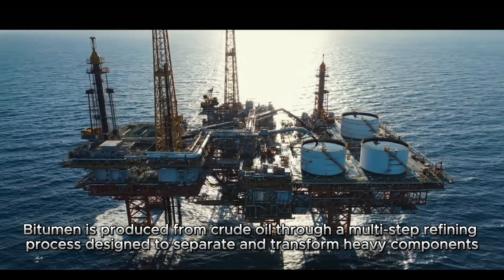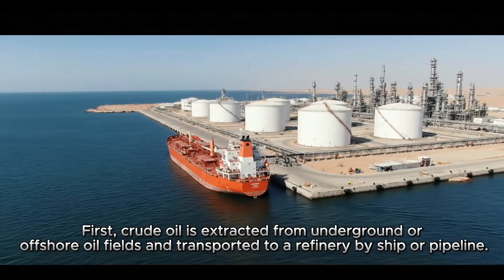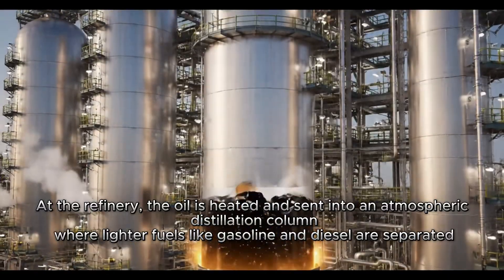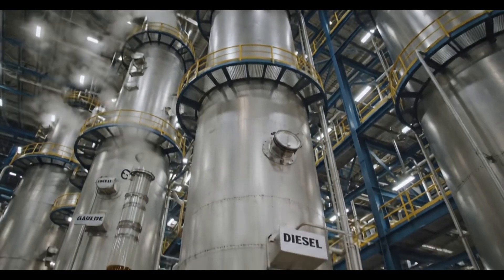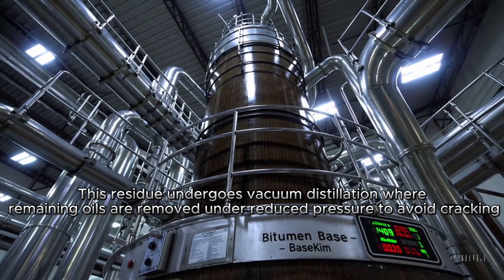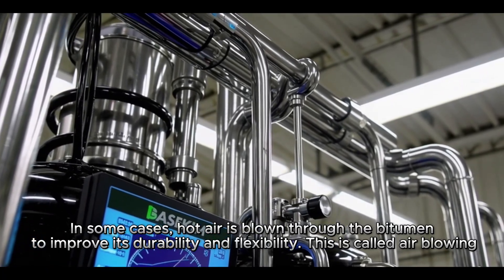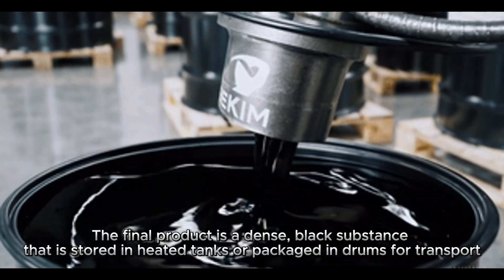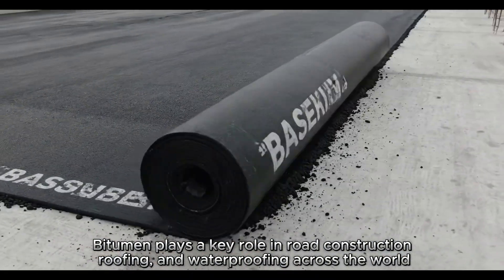How Bitumen Is Made | Oil-Based Production Process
Ever wondered how bitumen — the black material used in roads and roofing — is made from crude oil?

In this short, high-detail industrial documentary, you'll see the full journey of bitumen:
from oil extraction, distillation, and processing, to final packaging and real-world application.

What You’ll Learn in This Video:
- What bitumen is and where it comes from
- How crude oil is processed to make bitumen
- The difference between atmospheric and vacuum distillation
- How air blowing improves bitumen quality
- Real-world uses of bitumen in infrastructure

Visual Highlights Include:
- Bitumen refinery process
- Bitumen filling into export drums
- Use of bitumen in road paving and waterproofing
- A final cinematic scene with the word “BASEKIM” painted on freshly laid asphalt

This video is part of an ongoing series exploring industrial materials and their real-world applications.

BASEKIM is a trusted supplier of high-quality bitumen and petrochemical solutions, delivering performance-grade material for infrastructure, construction, and export.